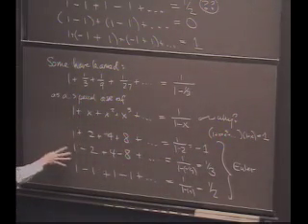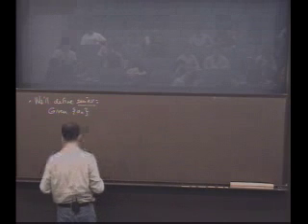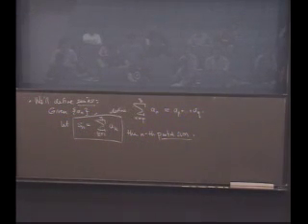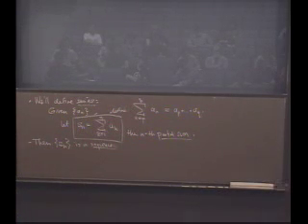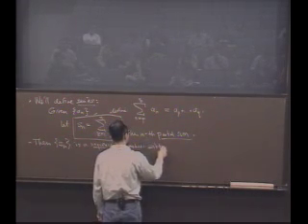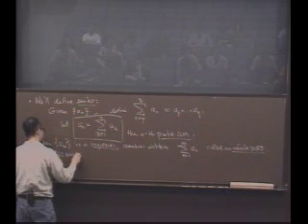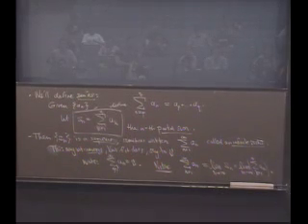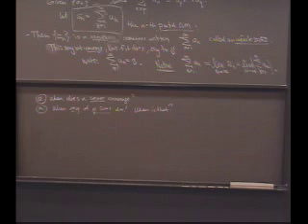Real Analysis, Lecture 18: Series (2/8)